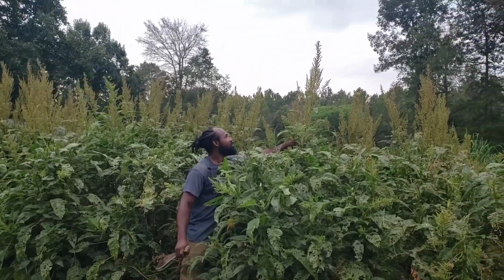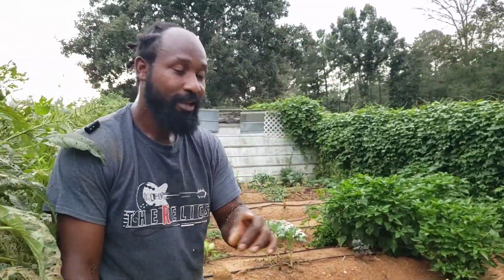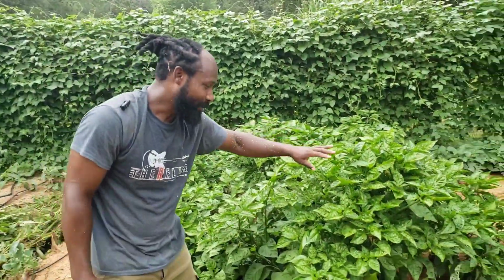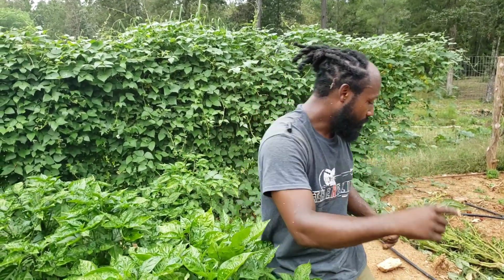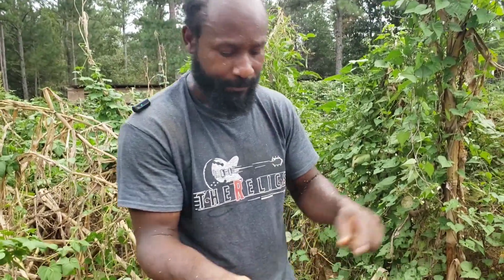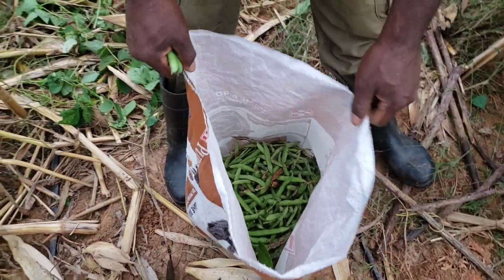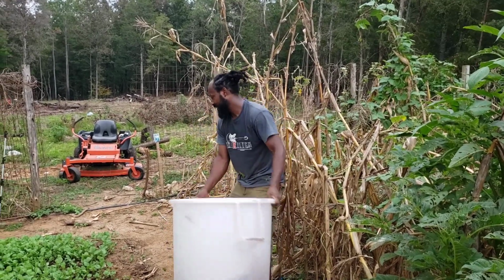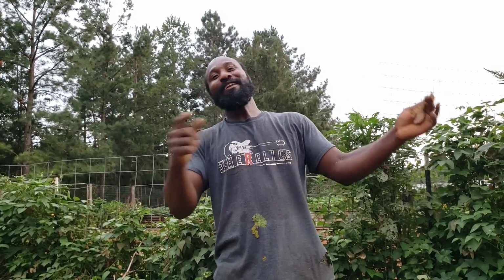Fall Garden Prep: Cleaning Out The Garden (Part 3)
Thanks so much for tuning in and being a part of our homesteading family!

Liking, commenting, and sharing our videos helps us out a lot and is greatly appreciated!

Looking to purchase property or land in Georgia, we're Licensed and may be able to help!

Humble Servants Homestead
P.O.Box 208
Washington, Ga 30673